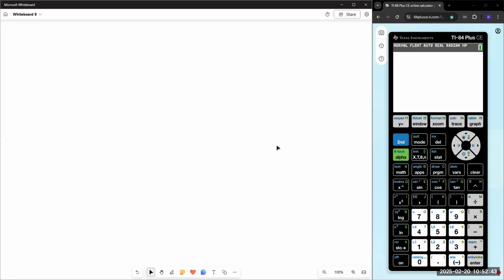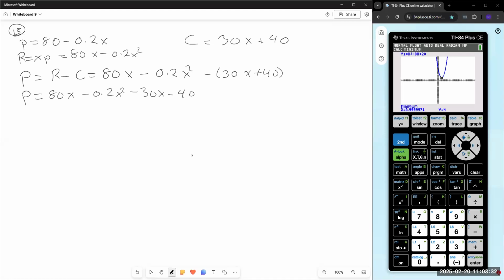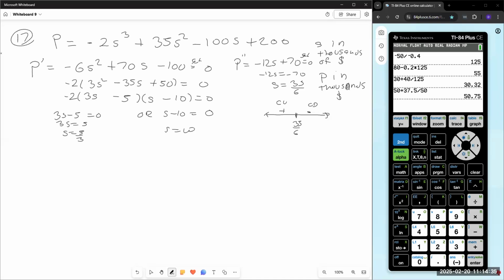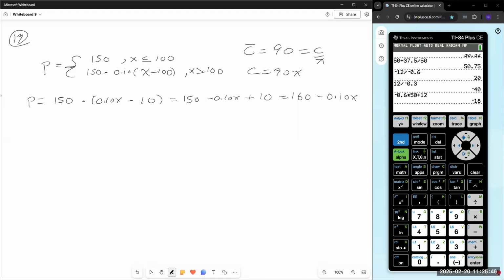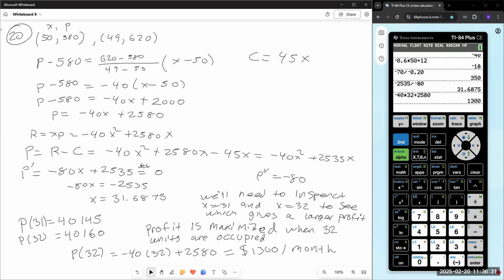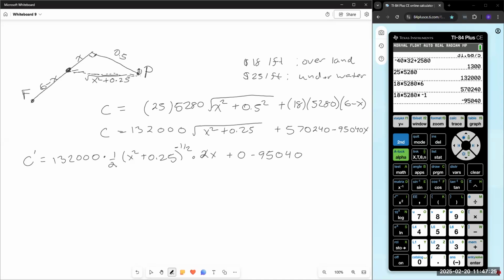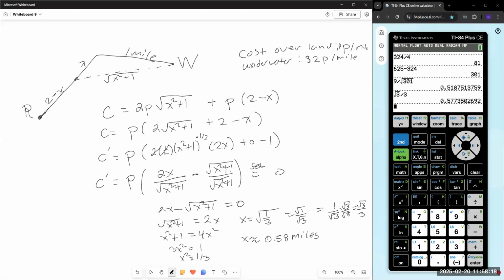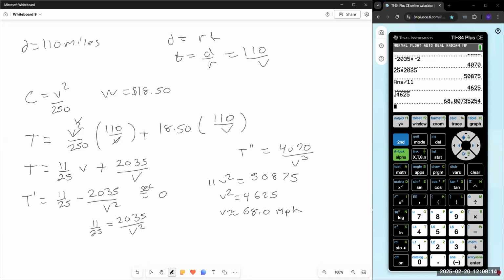Section 3.5, Part 2